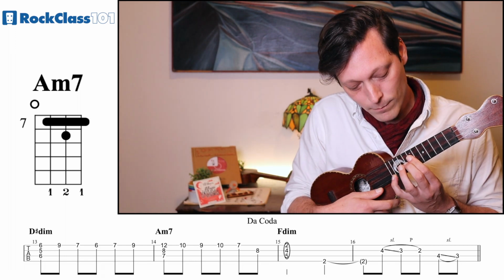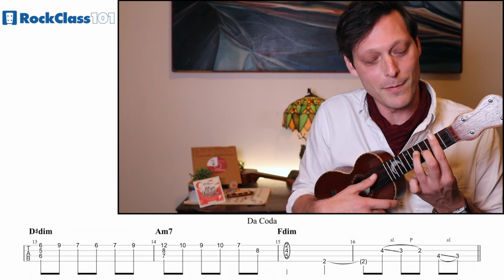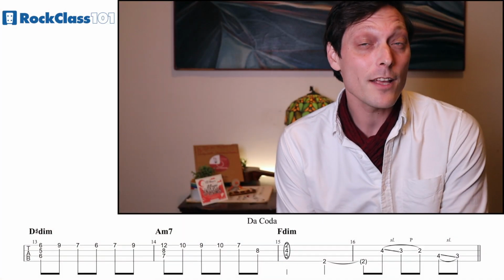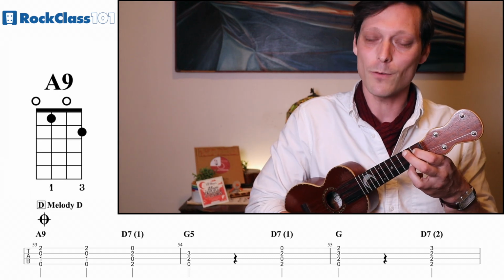Waltz of the Flowers || The Nutcracker || Ukulele Tutorial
🌸 HELPFUL TIPS 🌸

Learn an excerpt covering some of Tchaikovsky’s most beloved melodies. One of the main reasons this piece is best suited for the advanced player is because of the challenges it presents to your left hand.

You’ll encounter melodic runs that go up and down the neck, unorthodox chord shapes to fret, and when you add in the brisk tempo that the piece is performed at, it can feel quite Olympic at times.

But don’t let that scare you off! This piece is worth the extra effort the moment you perform it for your loved ones this holiday season.

🌸 LEARN ANOTHER SONG FROM THE NUTCRACKER 🌸